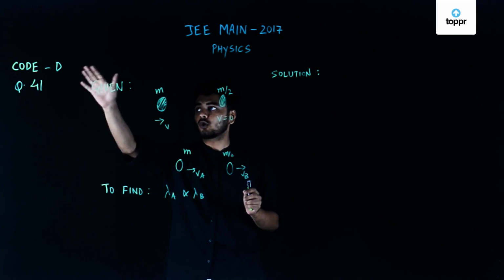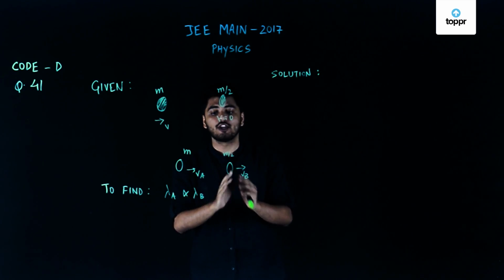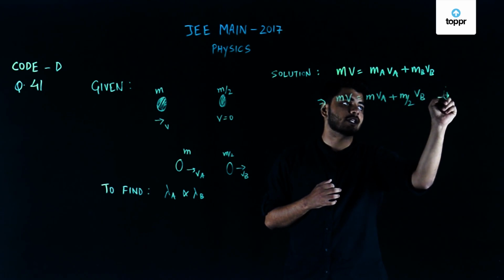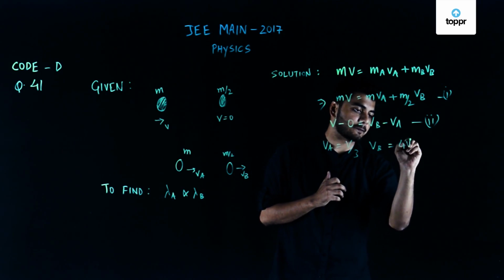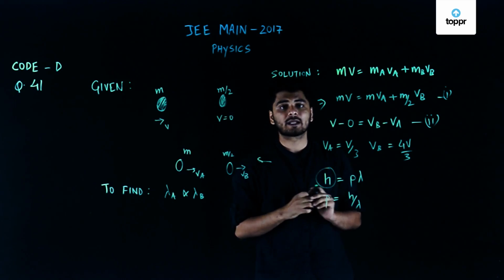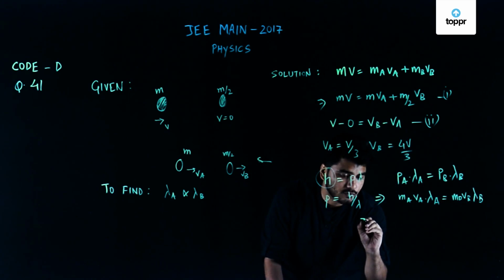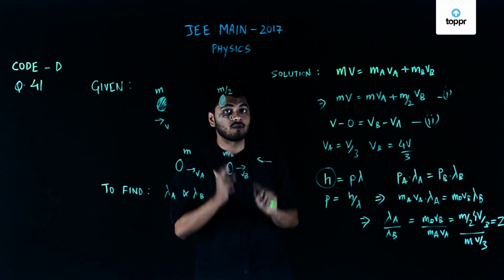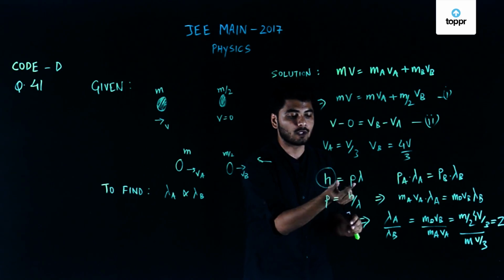JEE Main 2017 Physics Set D Q 41 Solution